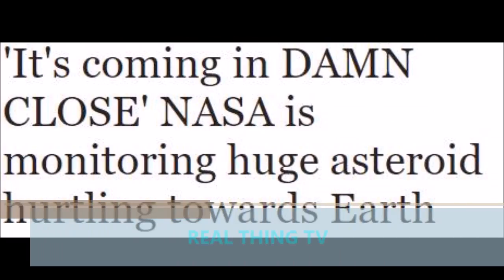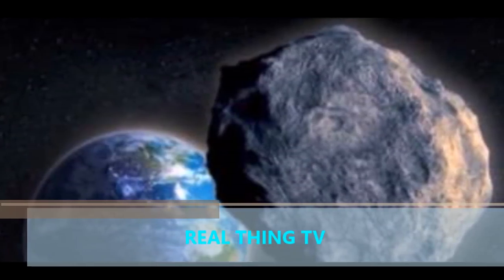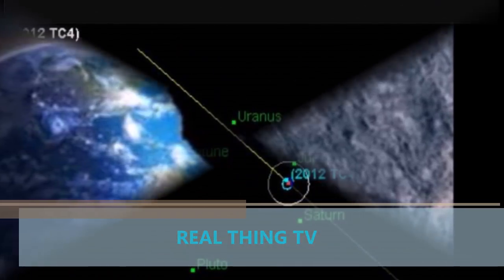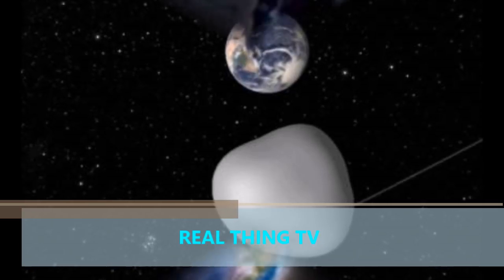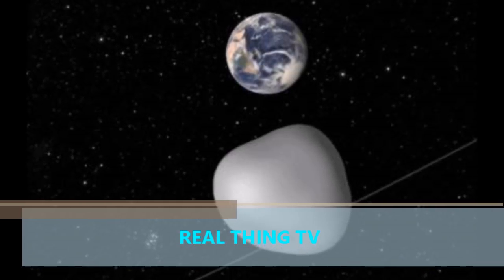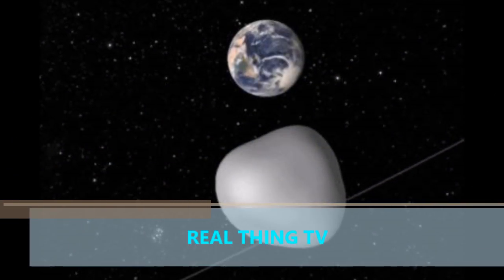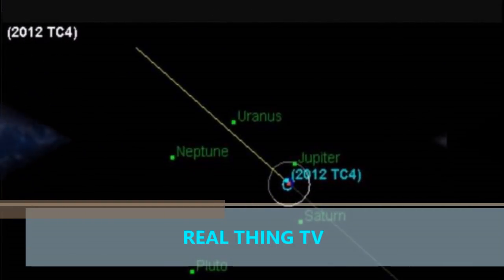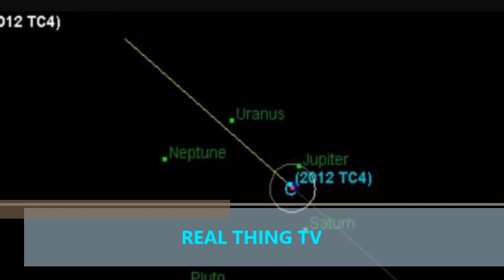October 12 Asteroid 2012 TC4 is due It's coming in DAMN CLOSE' NASA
'It's coming in DAMN CLOSE' NASA is monitoring huge asteroid hurtling towards Earth

NASA has confirmed it is monitoring the approach of a large celestial object, that a top scientist warned is "coming in DAMN CLOSE."

An asteroid called 2012 TC4 is due to make a staggeringly close pass of Earth on October 12.

Nasa earth defence specialists are keenly monitoring the close approach of the asteroid, with fears it could pass as near as just 4,200 miles away.

It was feared the asteroid could strike satellites orbiting Earth, but scientists now believe it will be 5,000 miles out from our planet